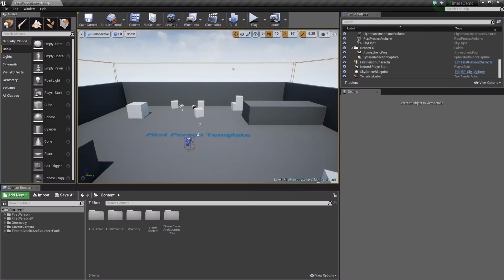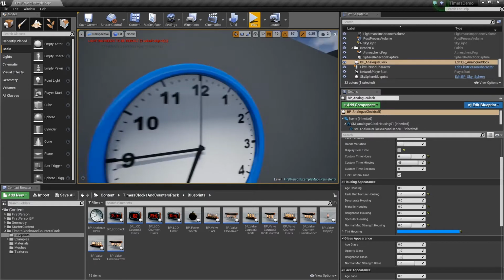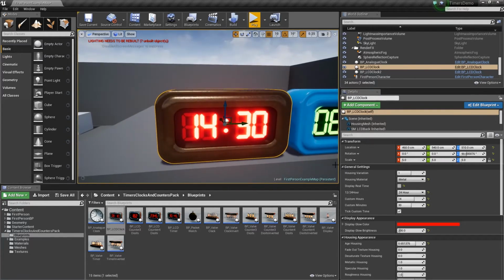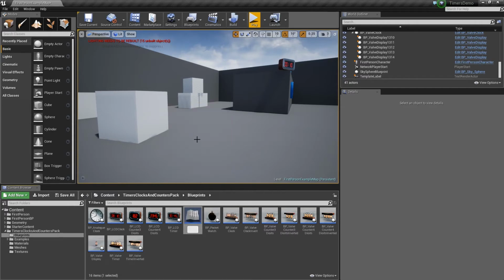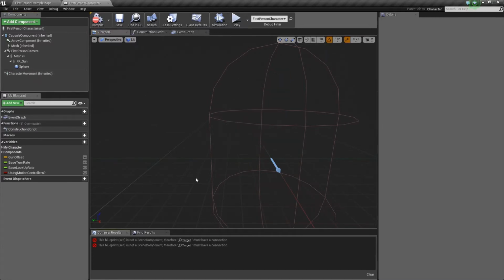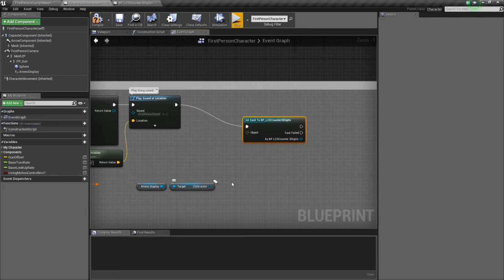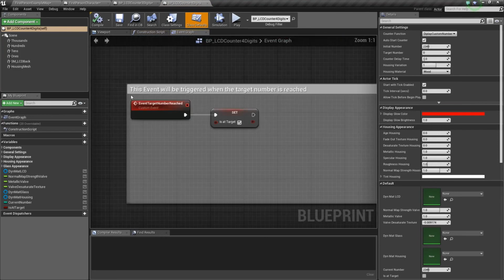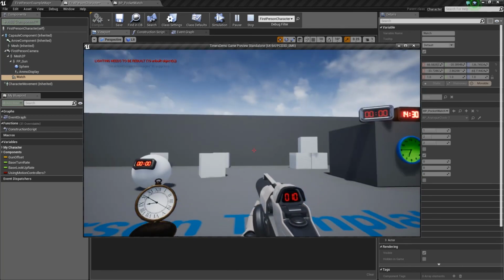Timers, Clock and Counters Pack - Tutorial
This is a Tutorial for my Timers, Clocks and Counters pack for UE4. Now on the Unreal Marketplace: